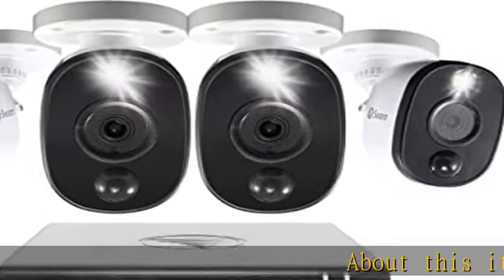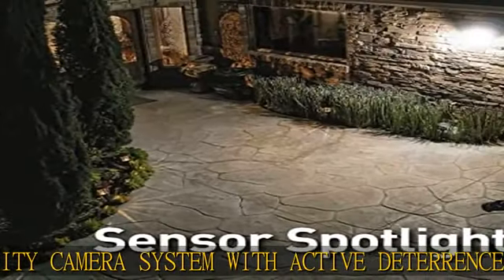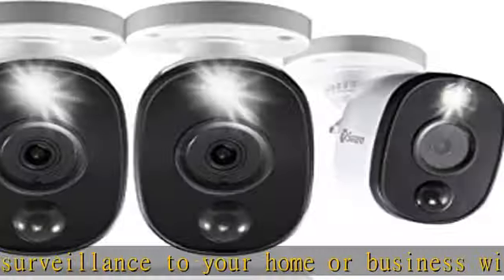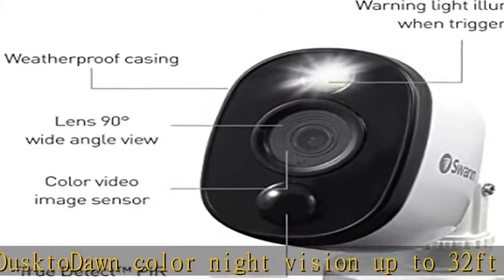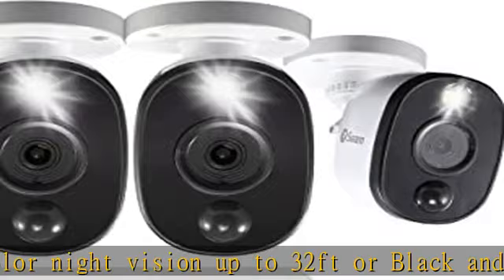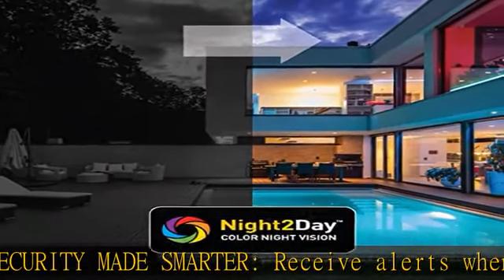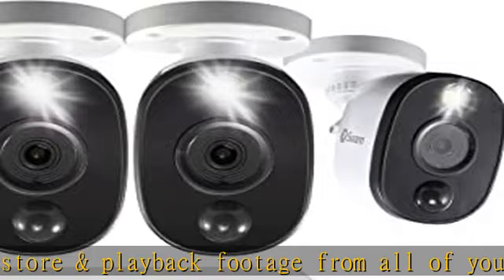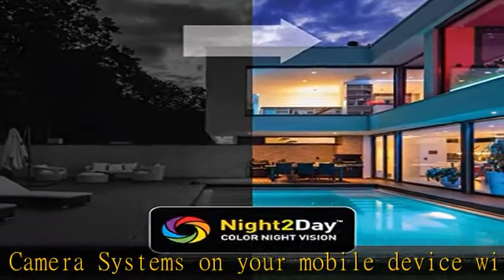Swann Home DVR Security Camera System with 1TB HDD, 8 Channel 4 Camera, 1080p Full HD Video, Indoor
Swann Home DVR Security Camera System with 1TB HDD, 8 Channel 4 Camera, 1080p Full HD Video, Indoor or Outdoor Wired Surveillance CCTV, Color Night Vision, Heat Motion Detection, LED Lights, 845804